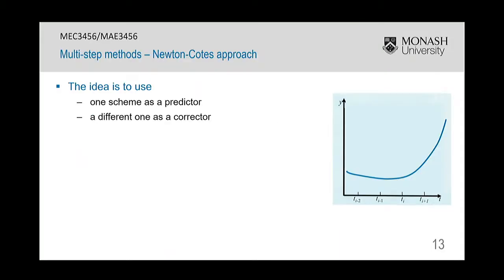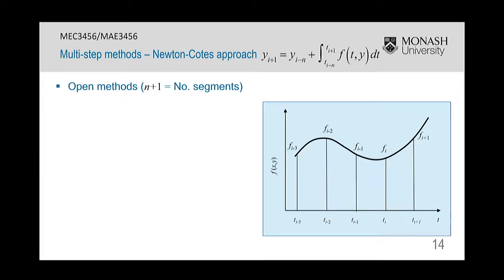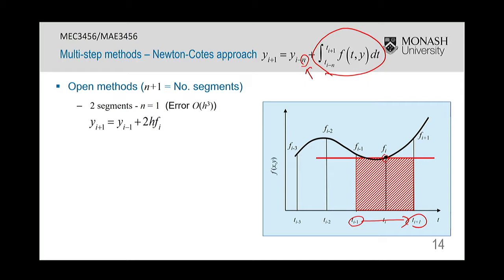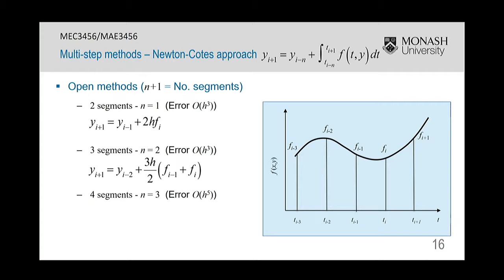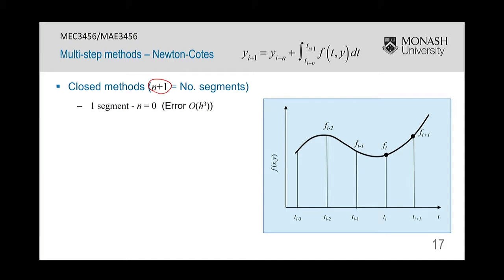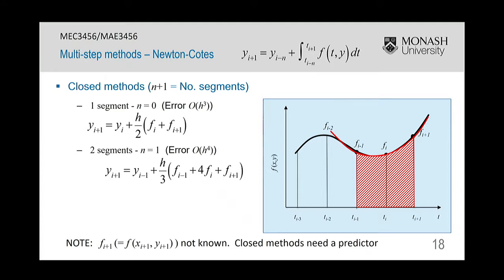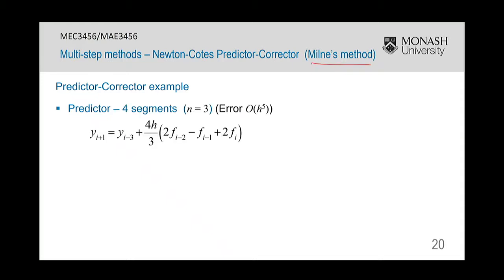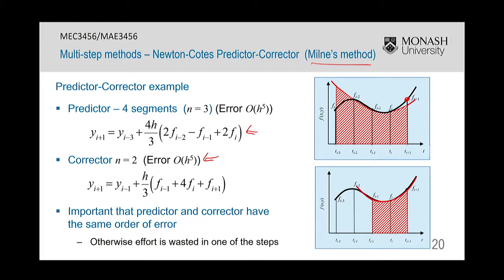ODE 24 MultiStep NewtonCotes